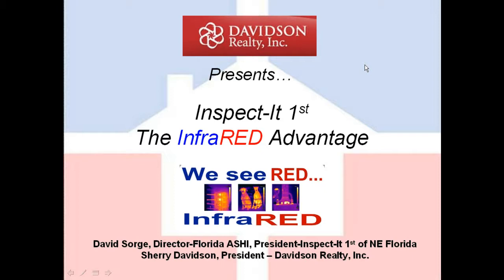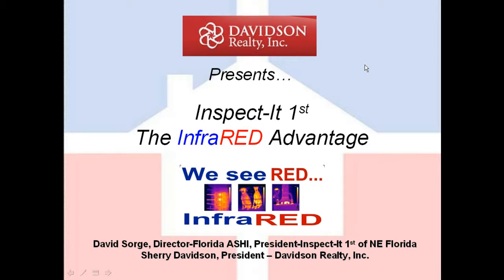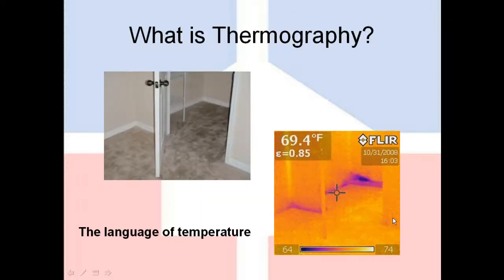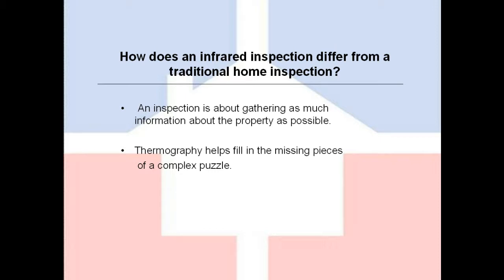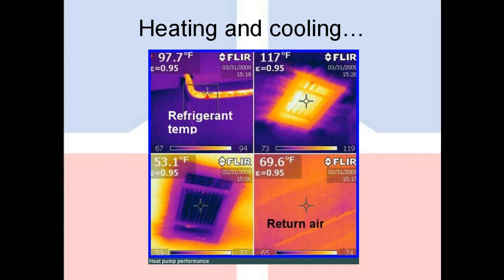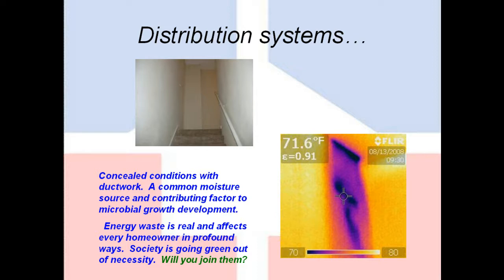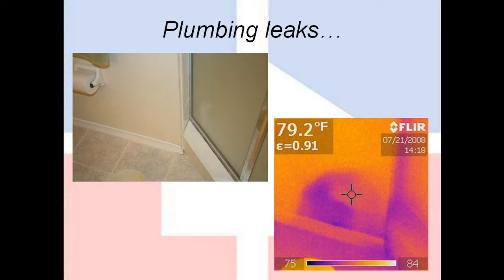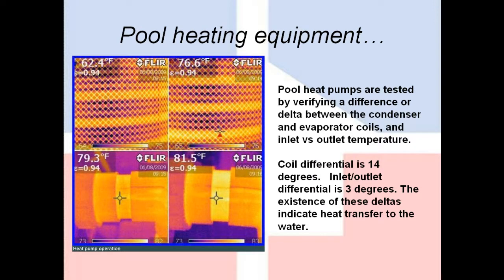Home Inspection -- What to Look for Part 1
Davidson Realty President Sherry Davidson will be joined by David Sorge, President/Chief Inspector at Inspect-It 1st. David will be discussing the home inspection process and the value of Infrared Thermography, including some common misconceptions about this technology.